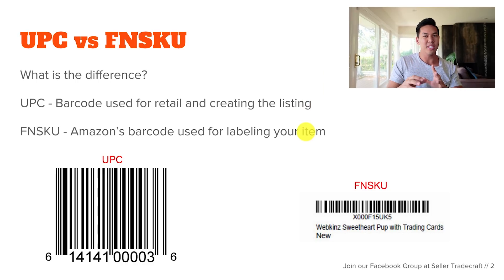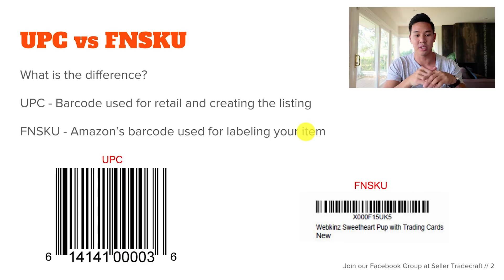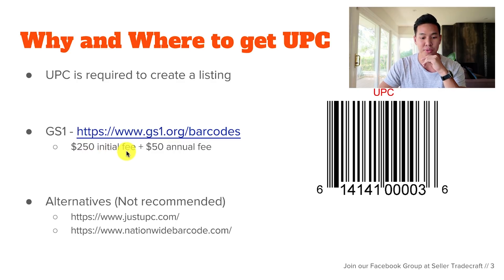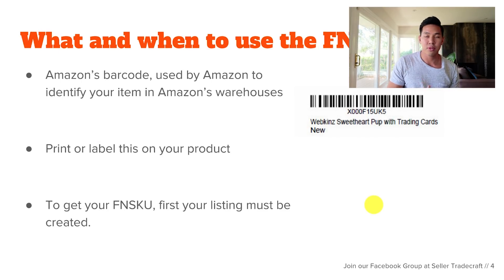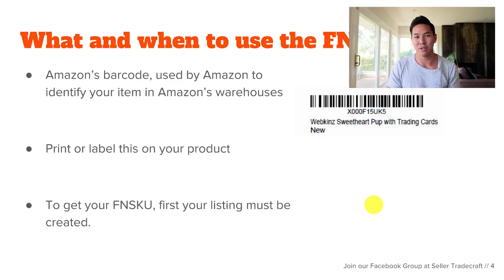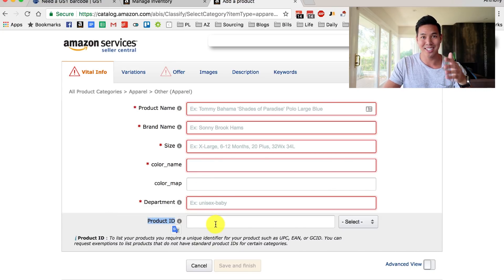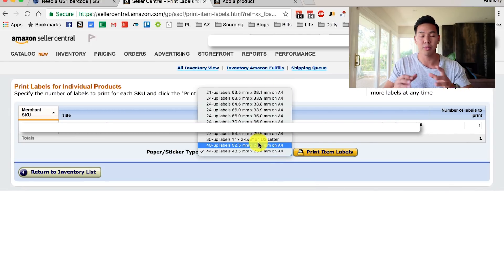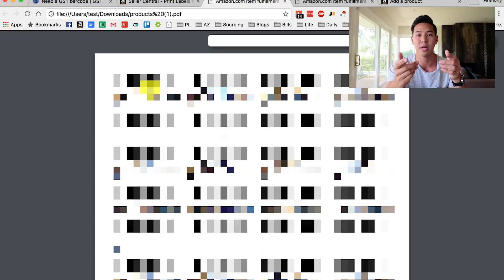Amazon FBA Guide: Should I Use UPC Or FNSKU For Amazon FBA? | Understanding UPC, GS1, and FNSKU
Many people who sell on Amazon don't understand the difference between GS1, UPC and FNSKU. Today Anthony talks about the differences and similarities between all of them and why you need to understand the difference.

To sum it up: Basically, use the FNSKU on the packaging in 99.9% situations and your Amazon Private Label product with be good to go on Amazon. The UPC is used to create the listing so you can get Amazon to provide you with the FNSKU number